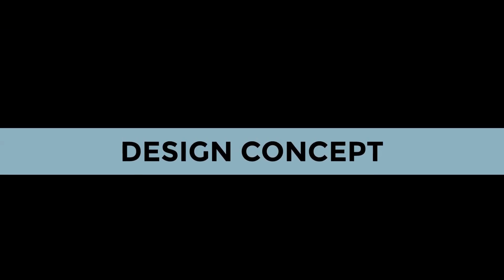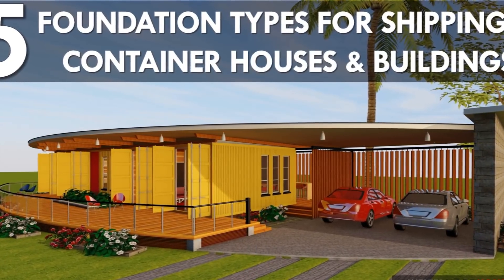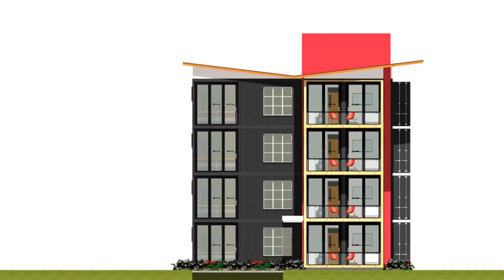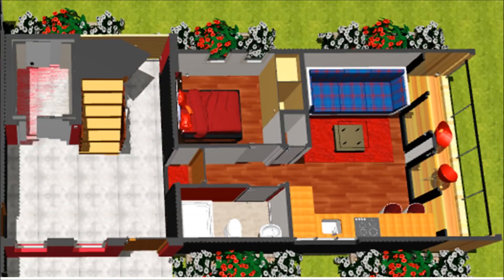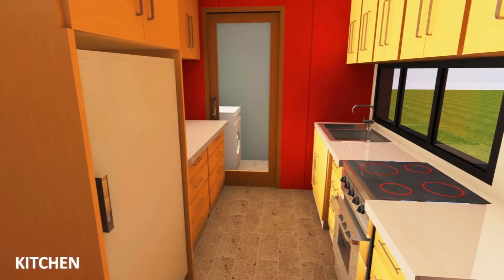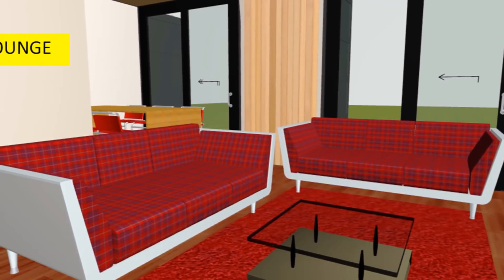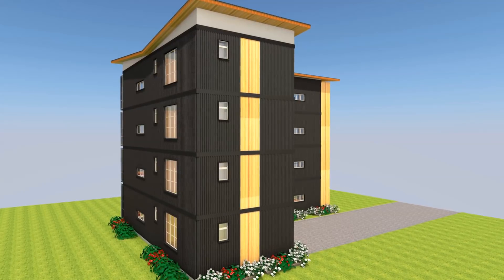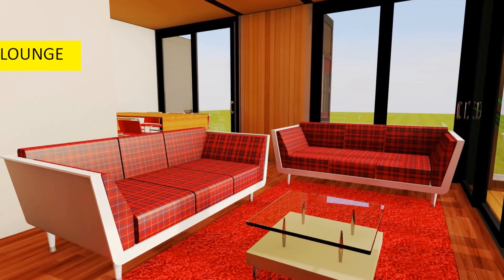Amazing 8 Apartment Housing Units with Floor Plans Built Using 16 Shipping Containers | MODBOX 3840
Amazing 8 Apartment Housing Units with Floor Plans Built Using 16 Shipping Containers | MODBOX 3840. This video brings to you a shipping container apartment block designed using 16 shipping containers. We have been receiving requests from some of our subscribers to design multi-level housing using multiple shipping containers. In this video we are we will do exactly that. Amazing 8 Apartment Housing Units with Floor Plans Built Using 16 Shipping Containers to create over 4000 square feet of habitable space. This Amazing 8 Apartment Housing Units with Floor Plans Built Using 16 Shipping Containers is formed by combining a one bedroom housing unit designed from a pair of two 20 foot shipping containers + a three bedroom housing unit designed from a pair of two 40 foot shipping containers joined together at the circulation shaft to form an L-SHAPED floorplan. Amazing 8 Apartment Housing Units with Floor Plans Built Using 16 Shipping Containers | MODBOX 3840.
What do you feel about our new shipping container modular designs series?